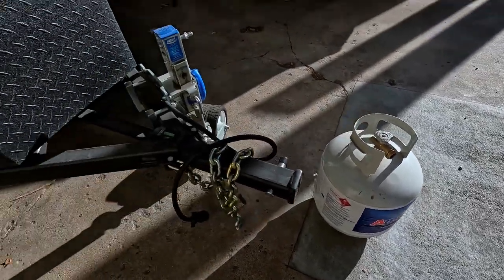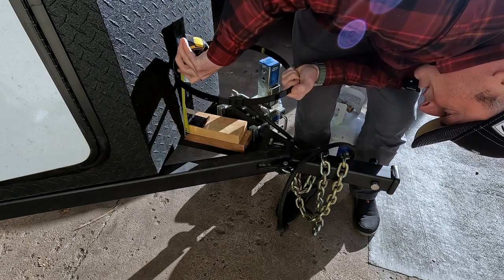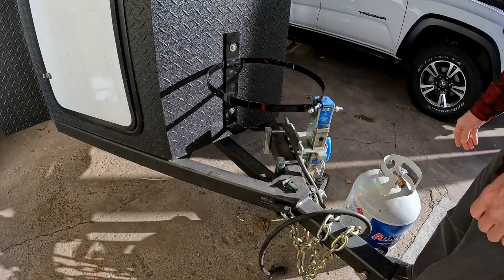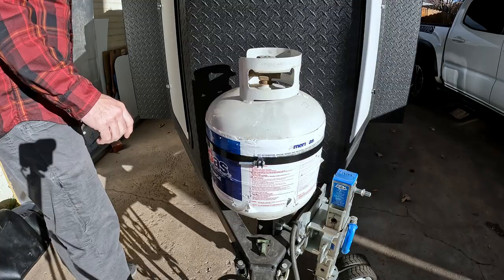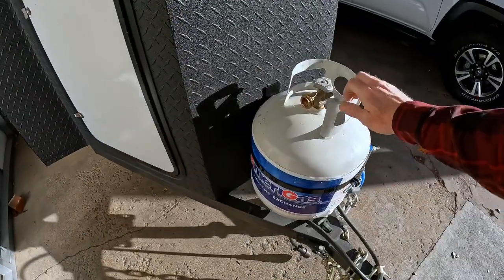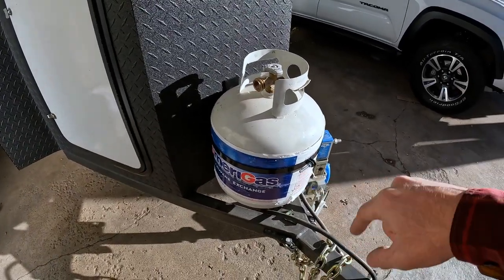DIY Overland camper trailer build: Easy 20lb propane mounting solution!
Stromberg Carlson 2020-JR J bottle rack easy 2 bolt installation.